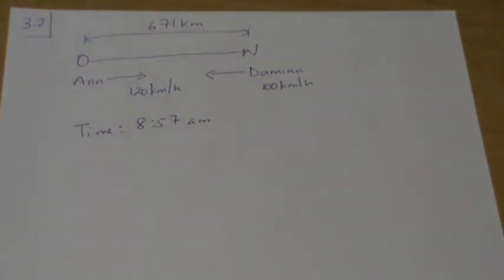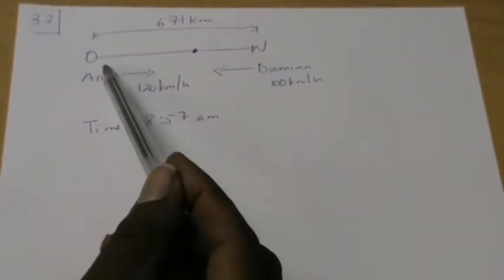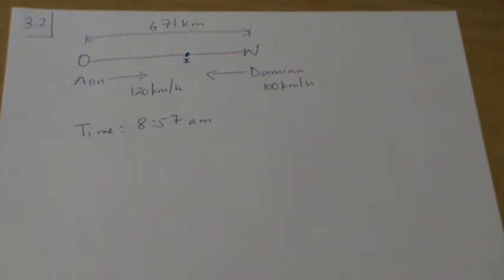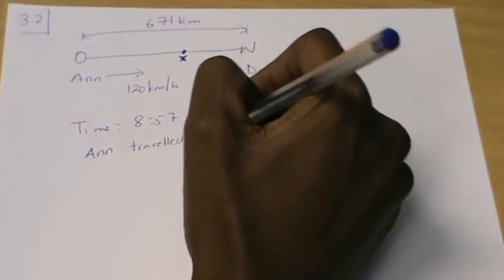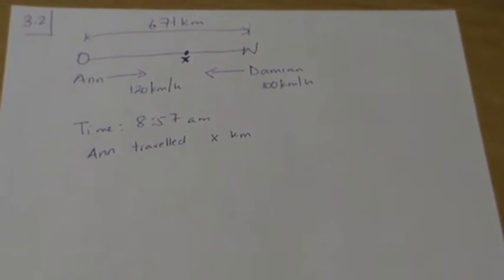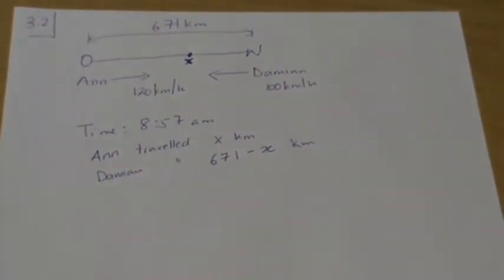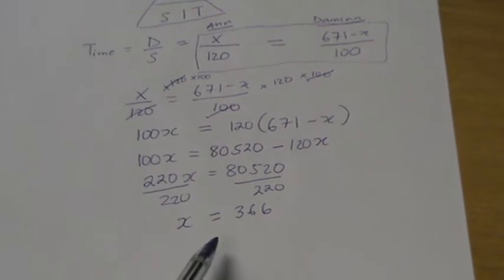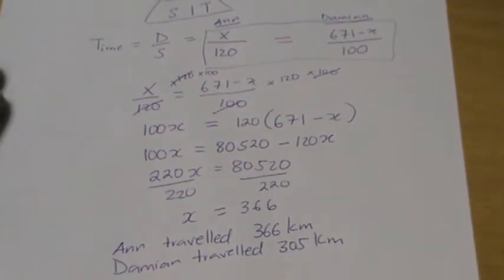Word problem Part 2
At 08:57 Ann left Ondangwa driving to Windhoek at average speed of 120 km/h. At the same moment Damian left Windhoekdriving to Ondangwaat an average speed of 100 km/h. Where and when did they meet? (Note: Distance from Windhoek to Ondangwa is 671 km)